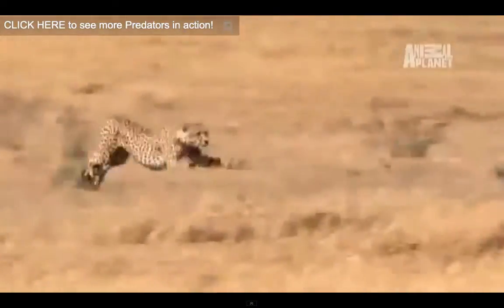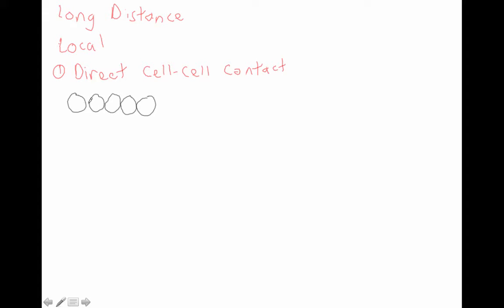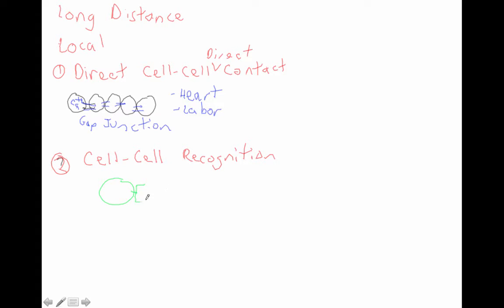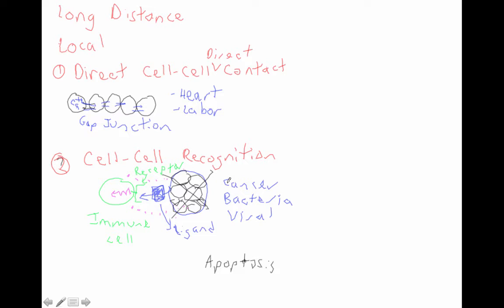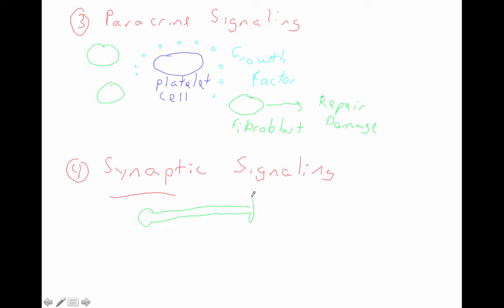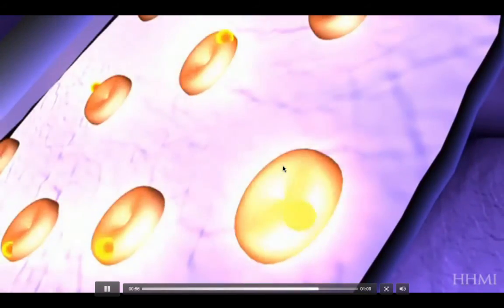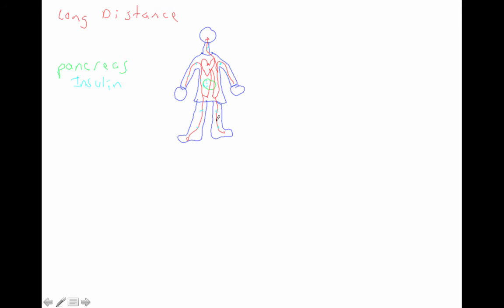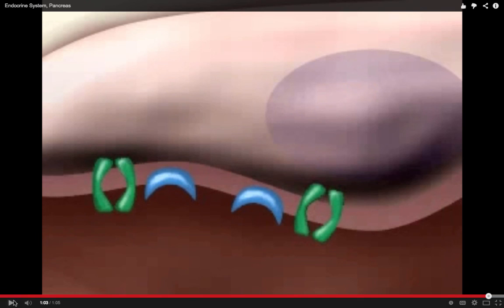Day 18 chapter 11 Obj 1 cells respond to external signals